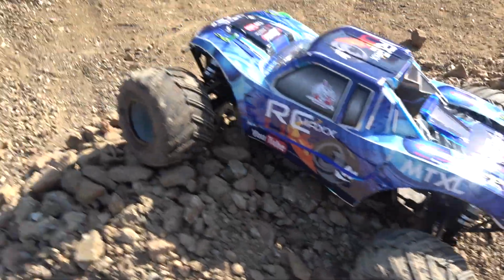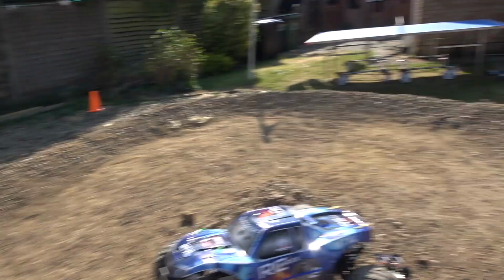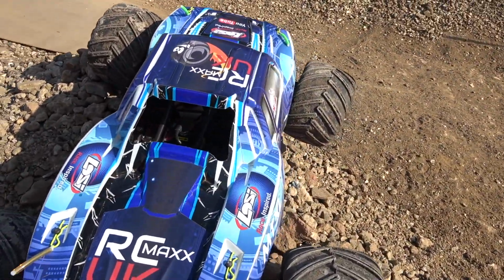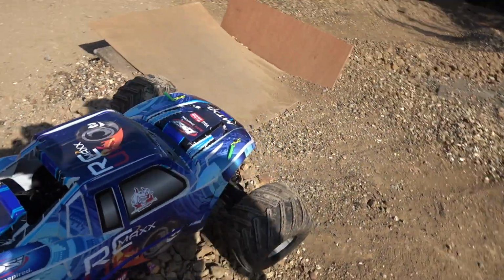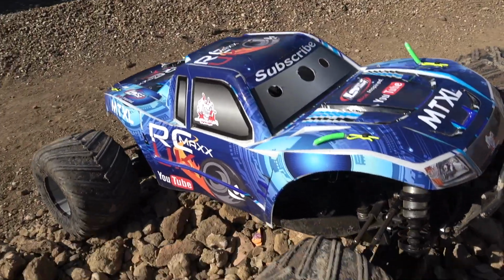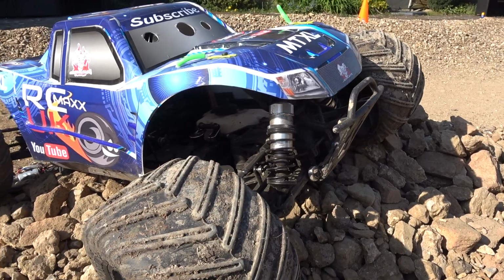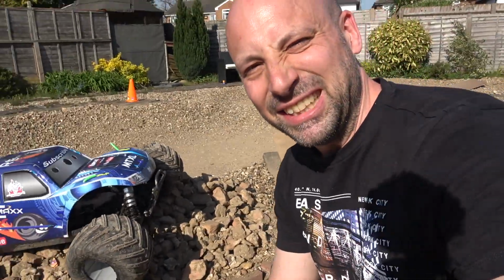Kev TALBOTS rc action CHALLENGE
Hey all,

I hope you are all doing well during this difficult time.

@KevinTalbotTV  has challenged everyone to get involved in his and @V2Vids rc action challenge just for a bit of light hearted fun!... 2 minutes of bashing in a confined space to see who can do the most entertaining tricks!

Here is my attempt using my huge Losi MTXL... maybe not the best choice but a laugh all the same!

make sure you join the facebook group and vote for your favourite 2 minutes of rc bash action!